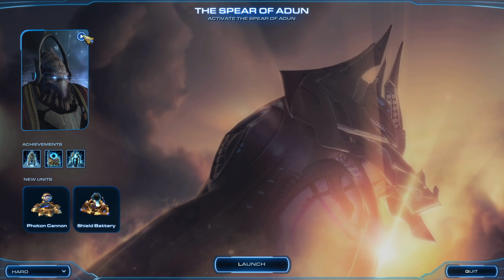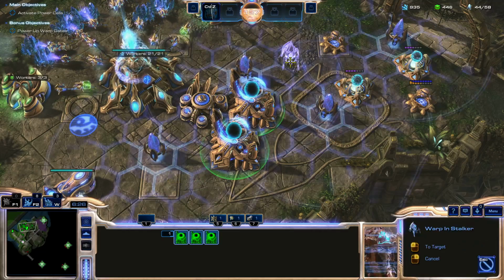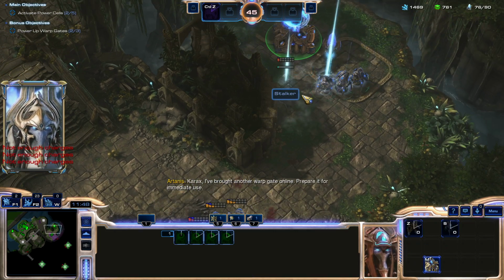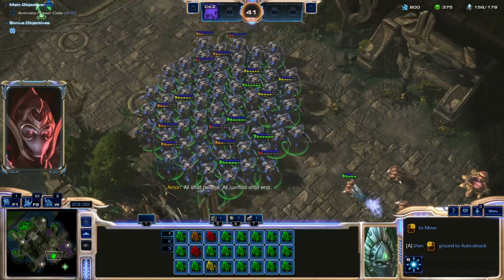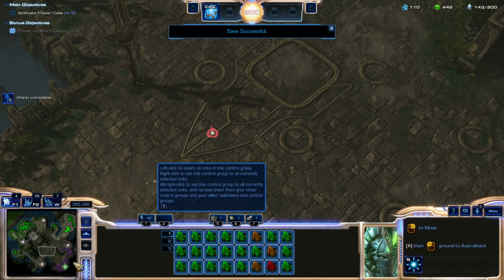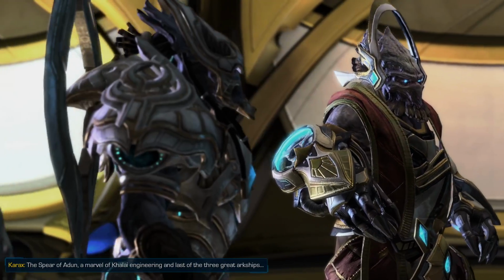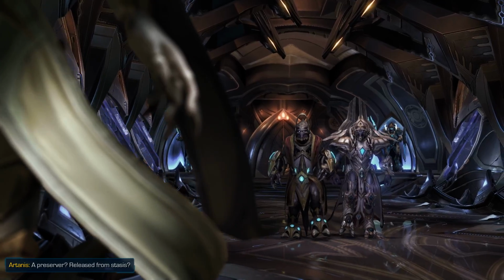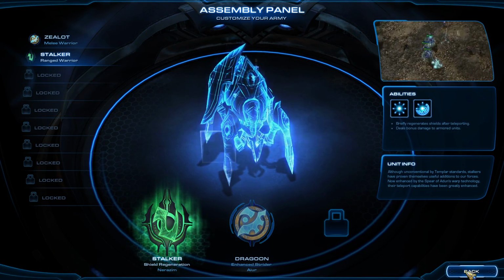Episode 6 - The Spear Of Adun - Starcraft 2 : Legacy Of The Void - HARD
Disaster has happened, Amon has corrupted Khala and with it the almost all of the templar, only the Nerazim remain unaffected because of their lack of nerve cords that would bind them in Khala.
In the chaos of fighting Zeratul has been lost...

0:00 - Mission Briefing